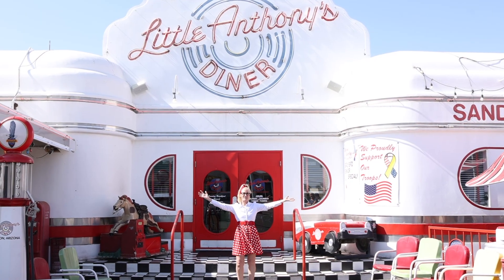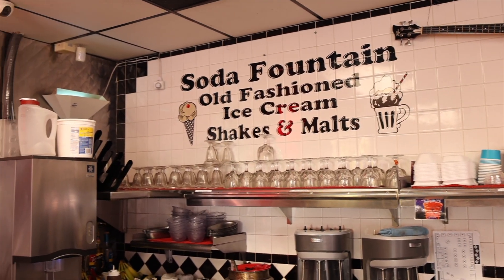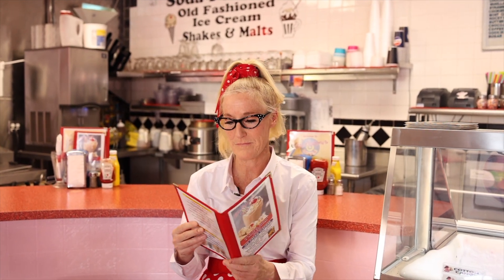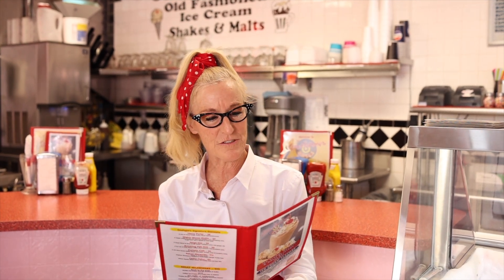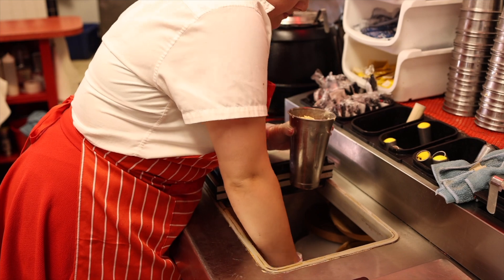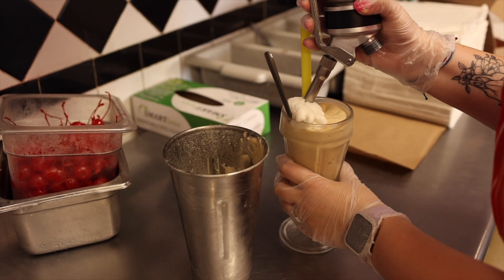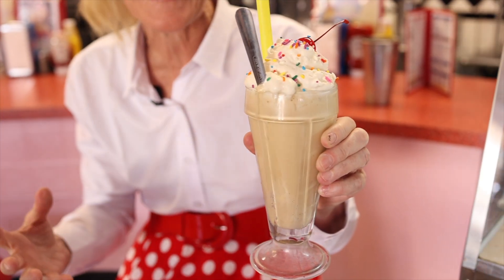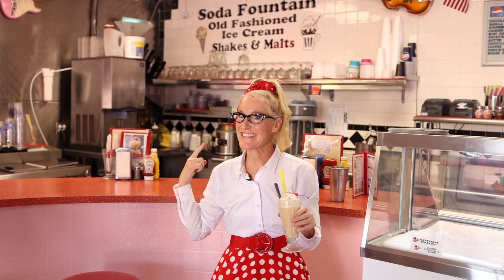Episode 12: Carbonation Chaos Part 1- The Science of a Root Beer Float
Join Chemistry Colleen at Little Anthony's Diner in Tucson, AZ for a fizzy adventure in 'Carbonation Chaos: The Science of Soda!' 🍦🥤 Discover the bubbly magic behind your favorite root beer float and why there are no bubbles in a Black Cow Milkshake in this special edition episode. Perfect for kids, educators, and parents looking for fun, at-home science experiments. Don't miss Part 1 of our exciting three-part series on the science of carbonation!

Parent Study Guide for Carbonation Chaos: The Science of a Root Beer Float
Overview: In this episode, Chemistry Colleen takes us to Little Anthony's Diner, a 50s-themed soda shop, to explore the science behind the beloved root beer float. We'll dive into the concepts of carbonation, gas molecules, and the reactions that create those delightful foamy bubbles. This is Part 1 of a three-part series on the science of soda and carbonation.
Key Concepts:
Carbonation: The process of dissolving carbon dioxide gas in a liquid.
Gas Molecules: Tiny particles that move freely and create bubbles when trapped.
Foam Formation: Occurs when gas is released and forms bubbles in a liquid, often enhanced by substances like ice cream.
Experiment: The Science of a Root Beer Float
Materials Needed:
Vanilla ice cream
Cold root beer
Large drinking glasses
Measuring cups
Spoon for stirring
Blender

Procedure:
Trial 1:
Add 1/2 cup of vanilla ice cream to a large drinking glass.
Pour 1 cup of cold root beer over the ice cream.
Observe and record data.
Trial 2:
Pour 1 cup of cold root beer into a blender.
Add 1/2 cup of vanilla ice cream to the root beer and blend.
Observe and record data…and taste test, of course!

Discussion Questions:
What happens when the root beer and ice cream are combined?
How does blending it change the consistency of the root beer and foam?
What other factors might influence the amount of foam produced?

Extended Activities:
Temperature Variation: Try the experiment with root beer at different temperatures (e.g., room temperature, chilled, and heated) and observe any changes in foam production.
Different Sodas: Substitute root beer with other sodas like Sprite, Coca-Cola, or Fanta. Compare the foaminess of each soda.
Stirring Effects: Stir the mixture and see if it changes the foam's volume and longevity.

Learning Objectives:
Understand the basics of carbonation and gas molecules.
Observe the chemical reactions that produce foam.
Compare and analyze results from different trials and conditions.

Safety Note: Ensure that all materials are handled safely and that children are supervised during the experiment and an adult is present to operate the blender.

By following this guide, parents and educators can enhance the learning experience and make science fun and engaging for kids. Enjoy the fizzy fun and keep experimenting!